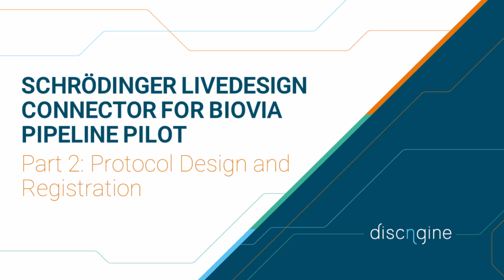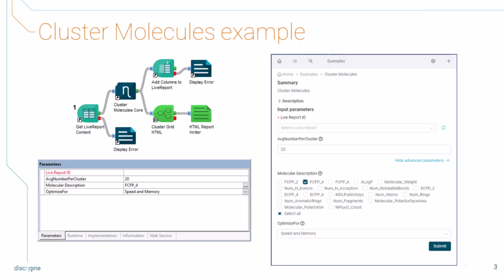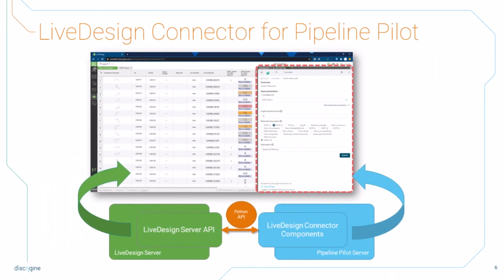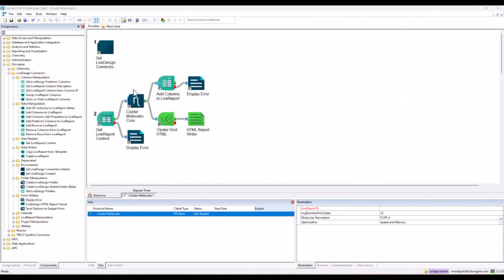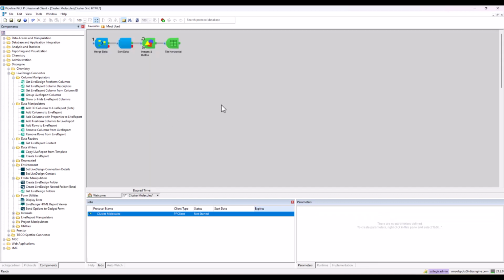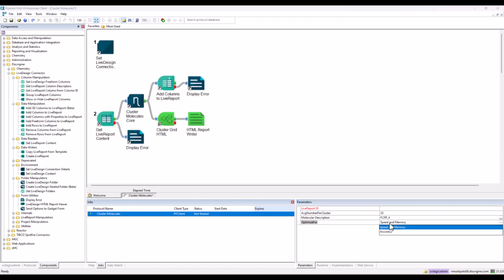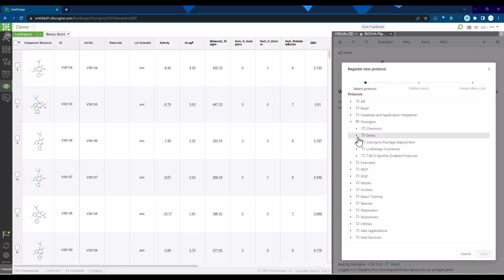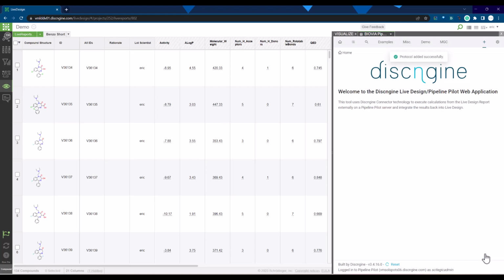LiveDesign Connector for Pipeline Pilot Part 2: Design and Register Protocols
The video is the second part of a presentation on the Schrödinger LiveDesign Connector for BIOVIA Pipeline Pilot by Discngine. It shows how Pipeline Pilot developers can design and register protocols for use in the LiveDesign environment. The video uses the “Cluster Molecules” protocol as an example and explains the required component collections and how they interact with the LiveDesign API. The protocol itself is explained, including how it handles security, reads data from LiveDesign, creates molecular clusters, and prepares commands for LiveDesign. The registration process for the protocol is also demonstrated.